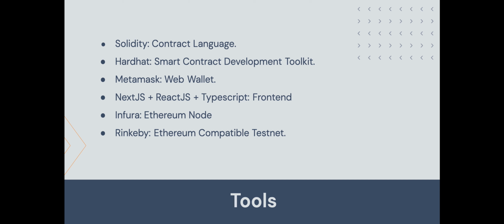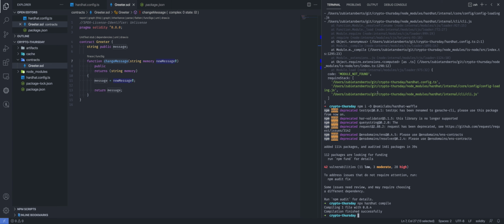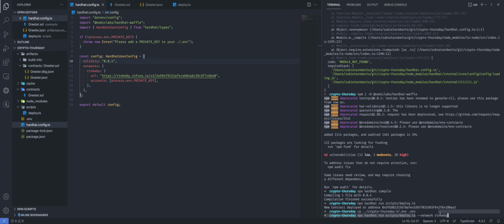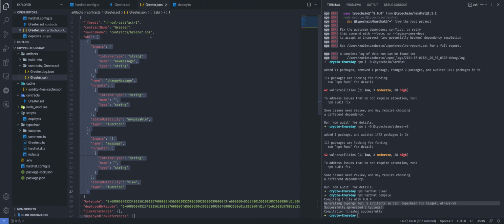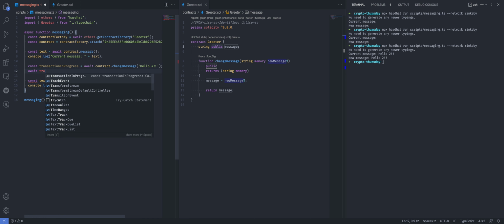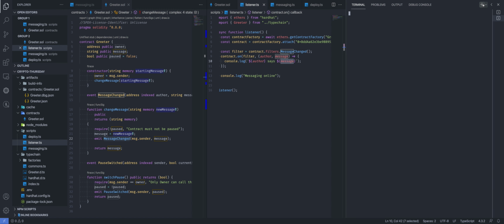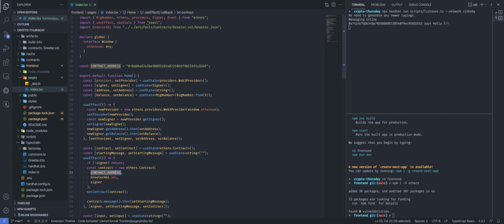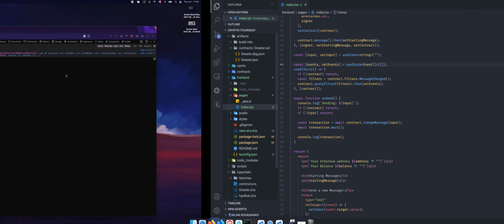Blockchain 101: Creating Smart Contracts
In our second installment of blockchain and crypto overview, Roberto walk us through an example of how to create a simple smart contract on the Ethereum network.